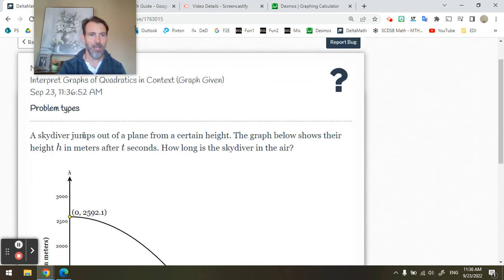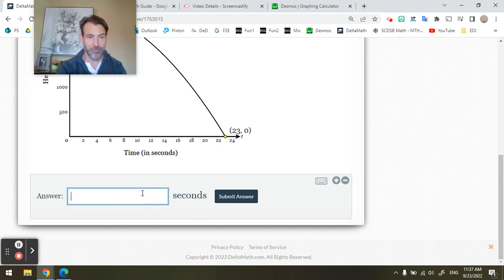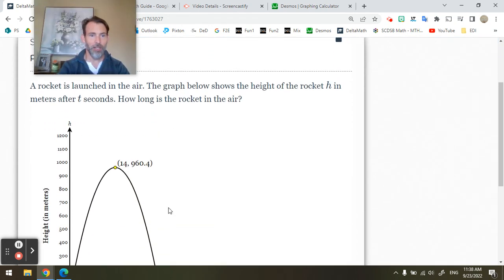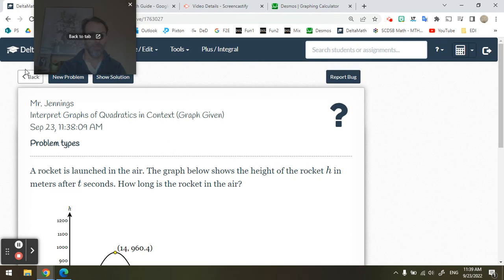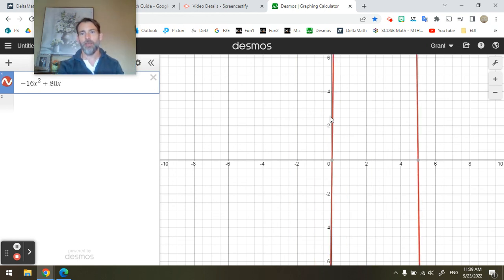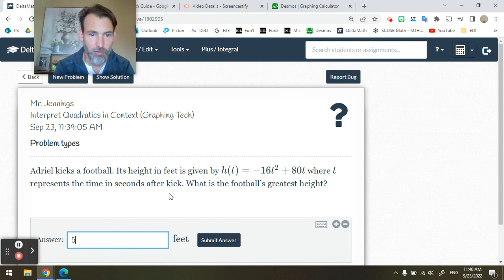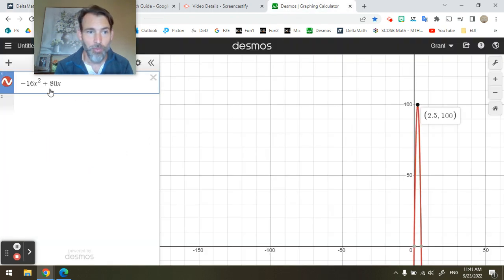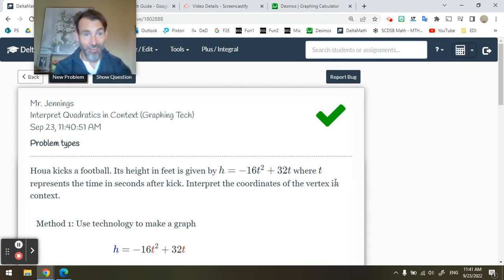Interpreting Quadratics in Context DELTA MATH PRACTICE